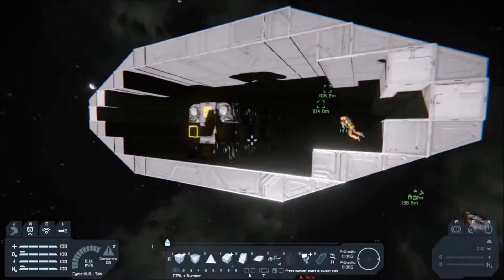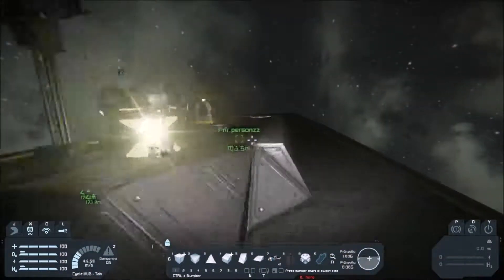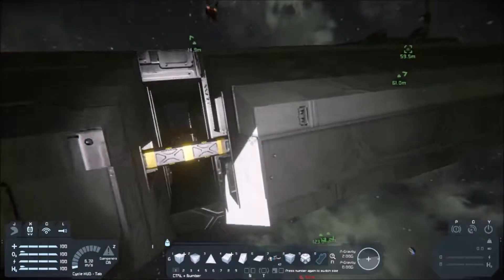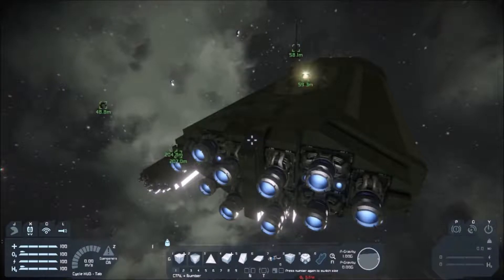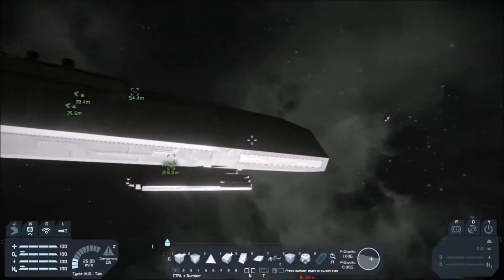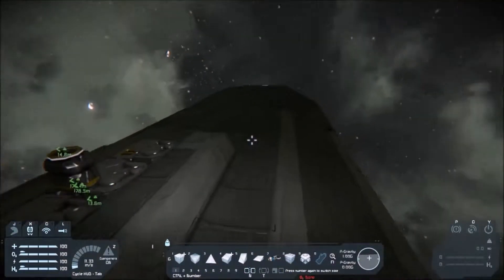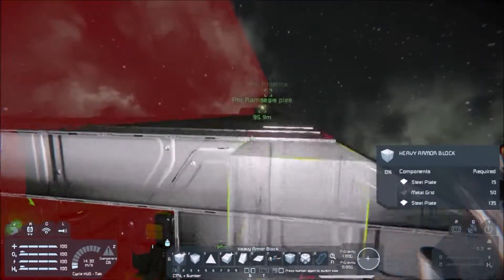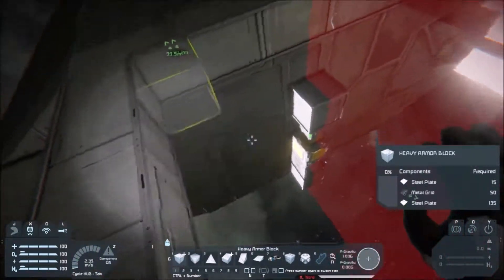Space engineers: Ramsey's plea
Personzz has named our ship "Ramsey's Plea" A very unique, original and interesting name! We also continue to work on the ship!